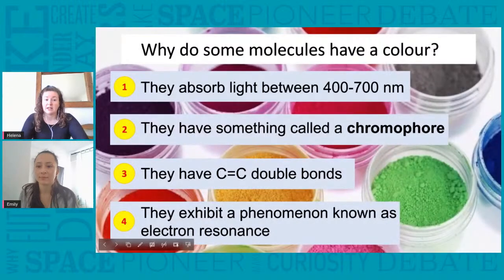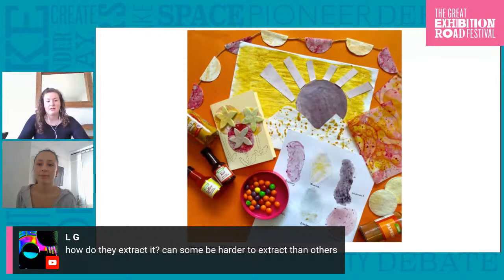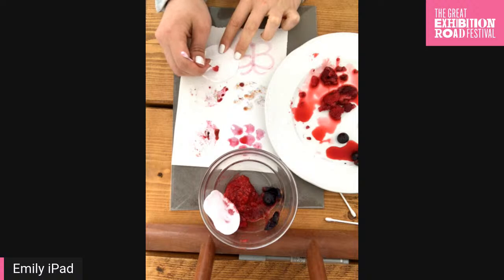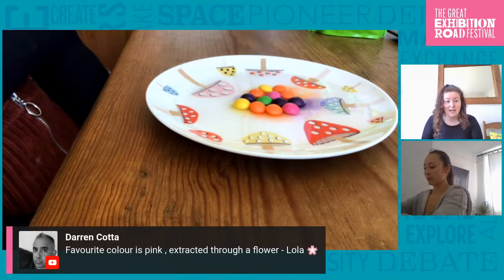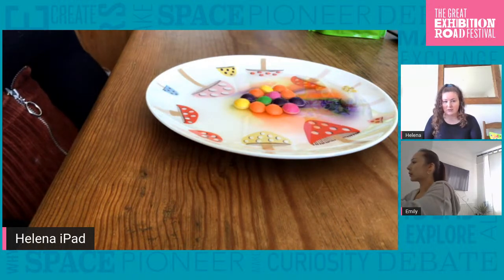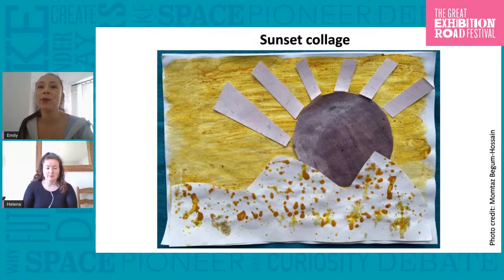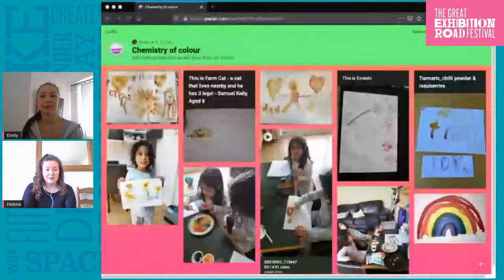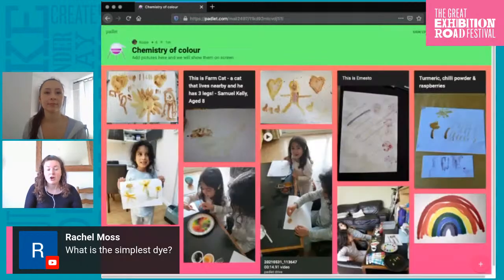Chemistry of colour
Create and play with colour with chemical engineering student Emily Xu, and chemical biology researcher Helena Dodd. Like many scientists and artists they are fascinated by the chemistry that puts colour into the world around us, from our clothes to our food. And they have a story to share about a Victorian chemist who found fame with a colourful invention he created by accident!

Join them for some hands-on activities you can try at home to experiment and invent with colour and create your own colourful artworks. They want to answer your questions about science and engineering, and help you become a scientist or an engineer too.

This workshop is aimed at children aged 5-12 and their families.

You will need: scissors, paper, glue stick, a pencil.

There are extra materials you might like to have with you so you can join in with the activities our scientists will do on screen. These materials are listed below. You don’t have to do all of the activities, though - there are some you might prefer to just watch, and maybe try later. We suggest you look around your home and see if you have any of these materials to spare, rather than buying them especially.

Activity 1: A few fresh fruits (strawberries, raspberries and blackberries work well), small containers for the fruits, cotton wool balls or a paintbrush, a spoon or fork, white paper, water

Activity 2: a packet of skittles, a small plate or saucer, cotton wool pads or paper towels, water

Activity 3: white paper, water, a paint brush or cotton wool balls, a small container, a jar of spice, e.g. turmeric, cumin or paprika (do not use chilli or cayenne powder). You will only use a small amount, but keep it safely in the jar until instructed to use it.